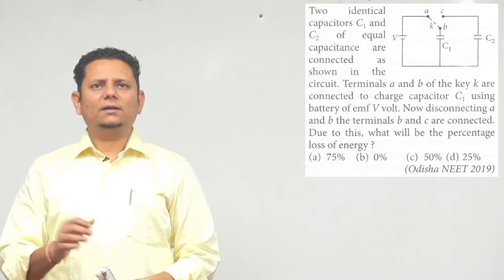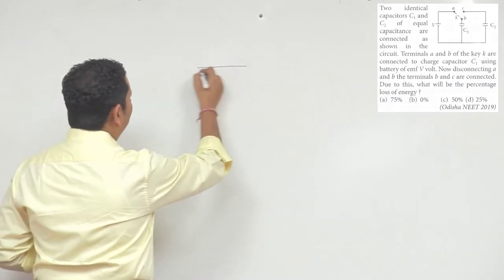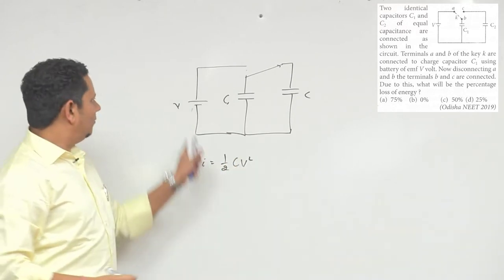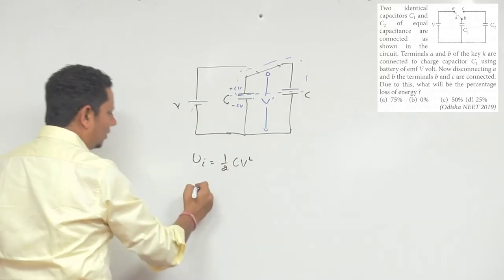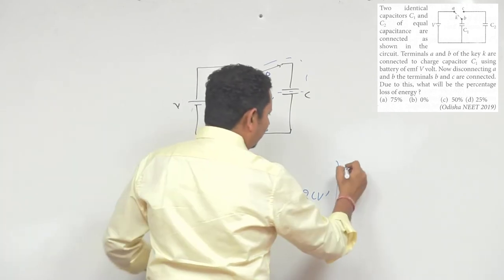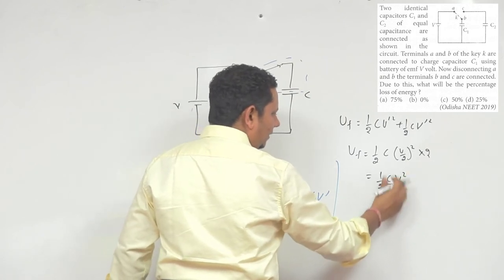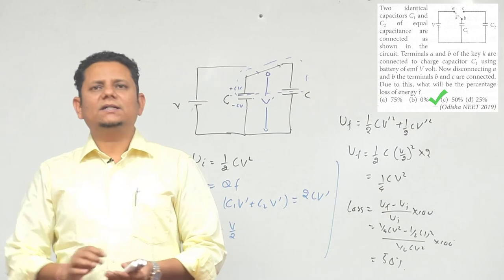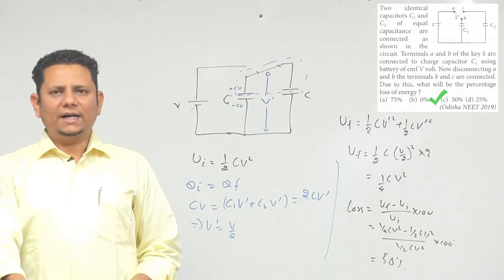Two identical capacitors C1 and C2 of equal capacitance are connected as shown in the circuit.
Two identical capacitors C1 and C2 of equal capacitance are connected as shown in the circuit. Terminals a and b of the key k are connected to charge capacitor C 1 using battery of emf V volt.
Now disconnecting a and b the terminals b and c are connected. Due to this, what will be the percentage loss of energy? (Odisha NEET- 2019)
(a) 75%
(b) 0%
(d) 25%